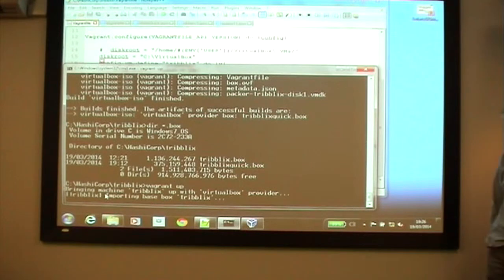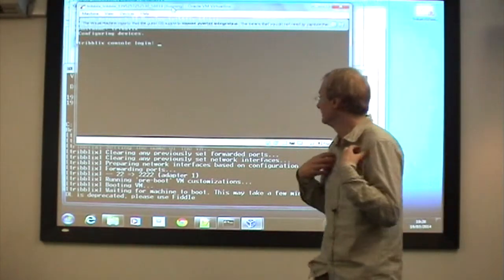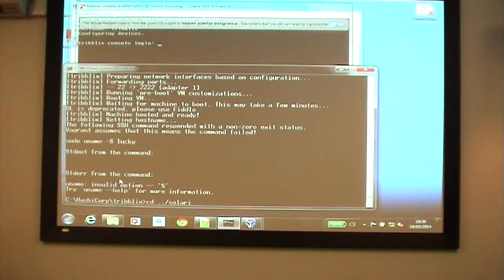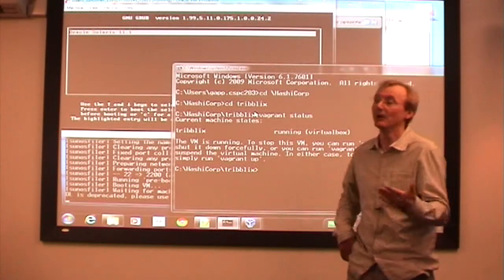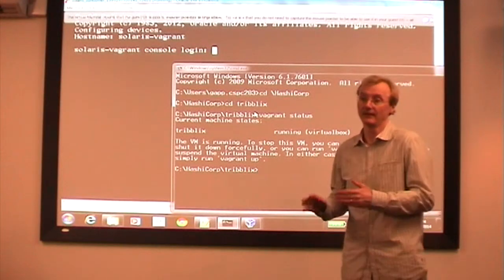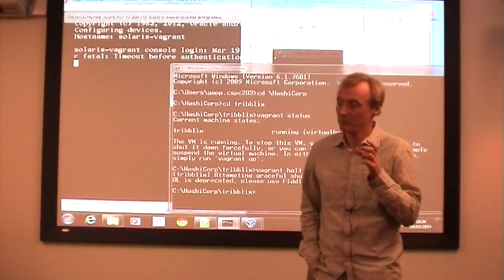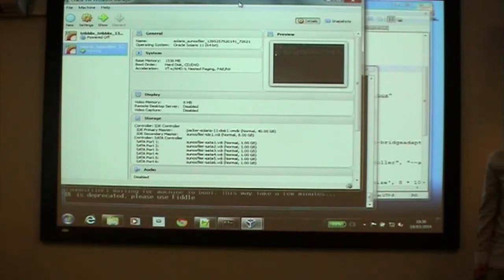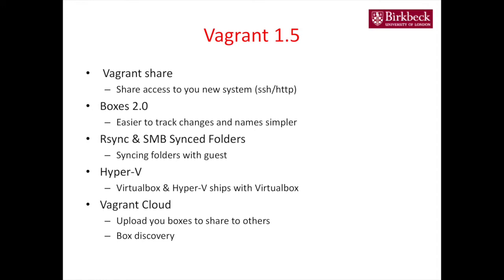Vagrant and Packer (part 4)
This session will take a look at the Packer and Vagrant tool for building complete development environments.

Today's developers and administrators need to deploy hundreds of operating systems quickly, easily and they need to applications to do this flawlessly. I will demonstrate as an example how to use Packer to automate, create a Solaris image and then use Vagrant to deploy Solaris in Virtualbox.